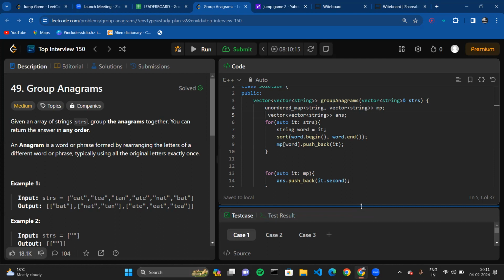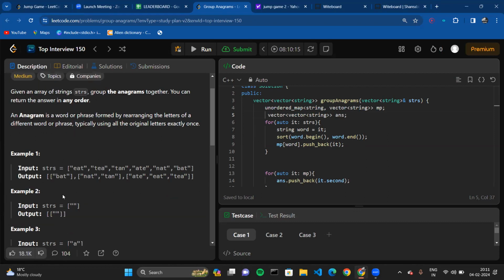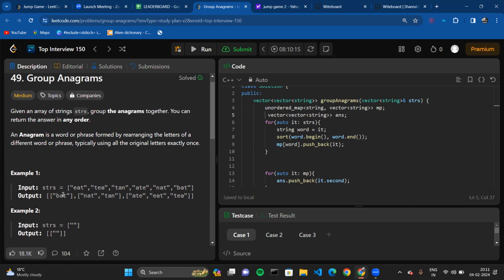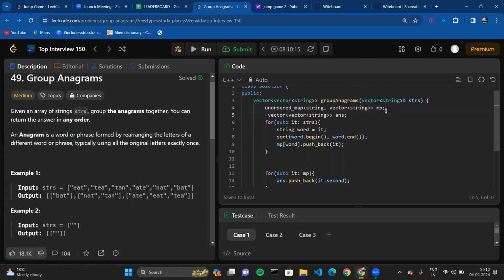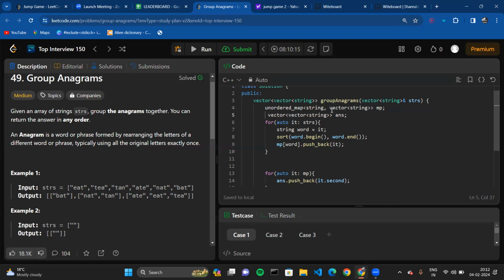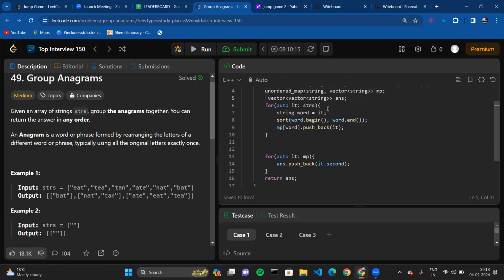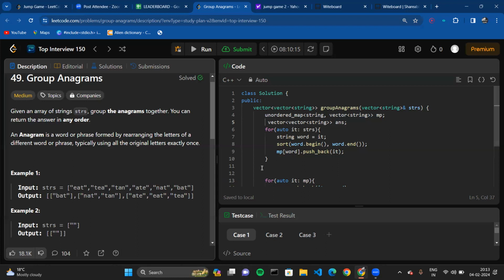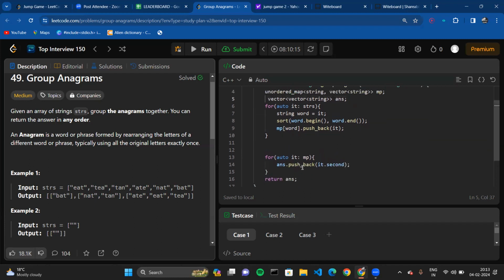DECODE DSA # DSA CHALLENGE NEW SERIES PART-39 leetcode challenge HASH MAPS#GROUP ANAGRAMS